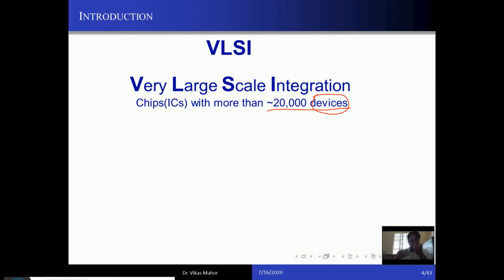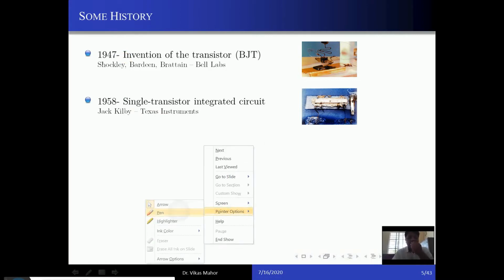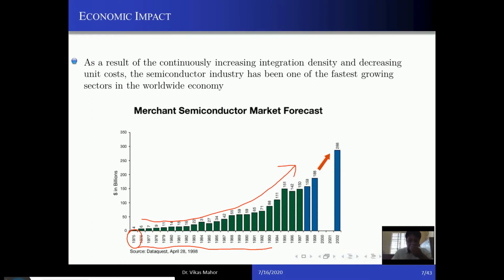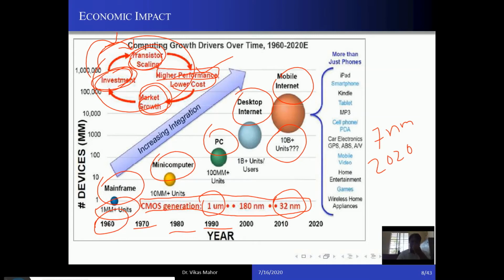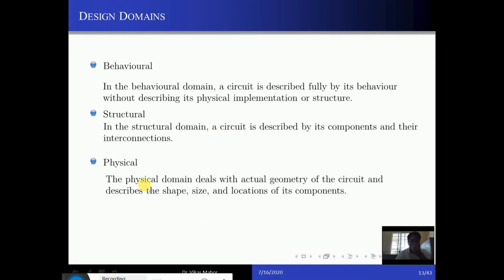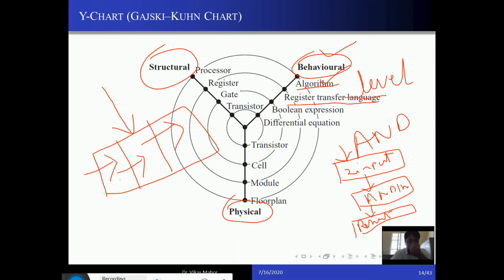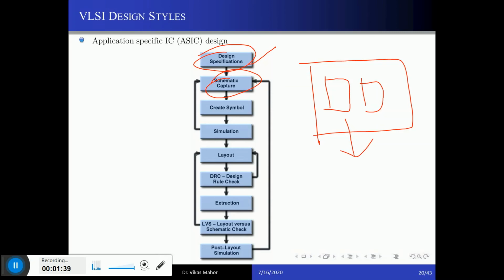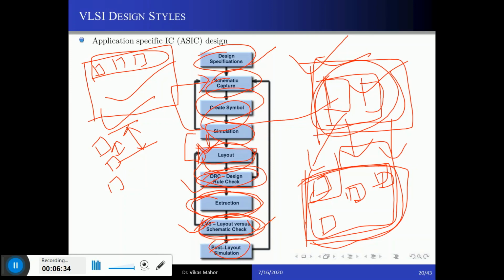VLSI Design: Lecture 1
This is the first lecture of VLSI design course.
It Includes the following contents:
VLSI Technology.
Moore's Law.
VLSI Design Flow.
Y-Chart.
Abstract level.
Technology Nodes.